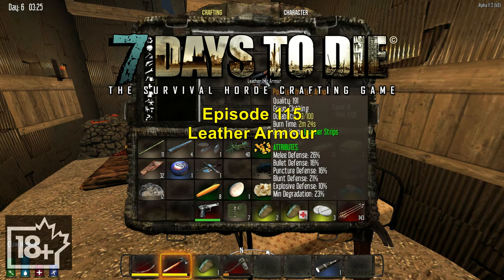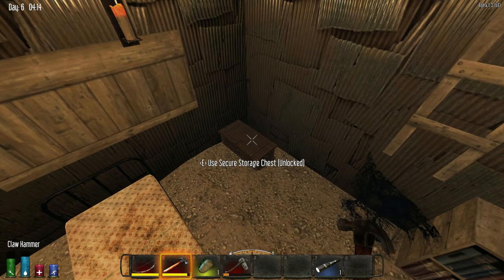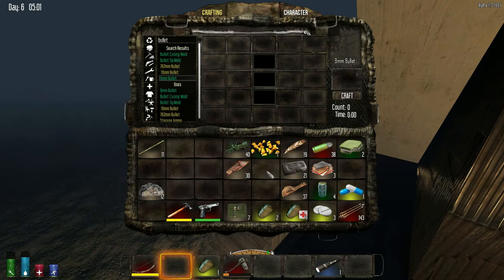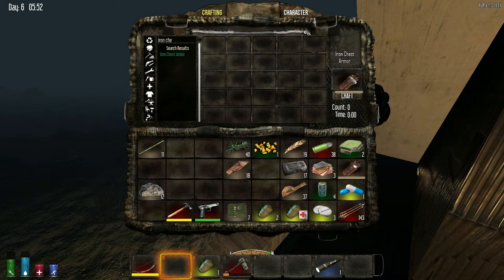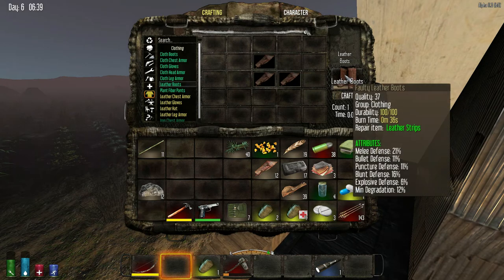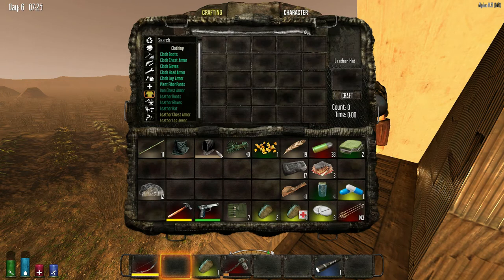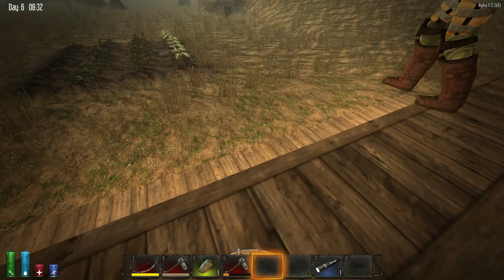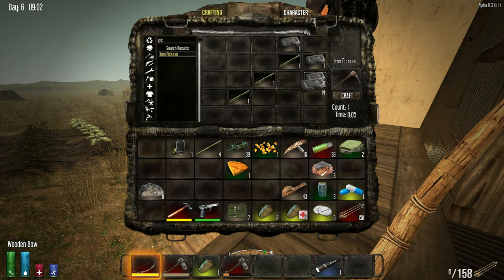7 Days To Die [Alpha 11] - Episode 115 - Leather Armour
Well, we are back together again with Lushable Echo for some more Alpha 11 footage. Fresh start to fresh new challenges.

- Sharlen
Recorded On: Apr 27th, 2015